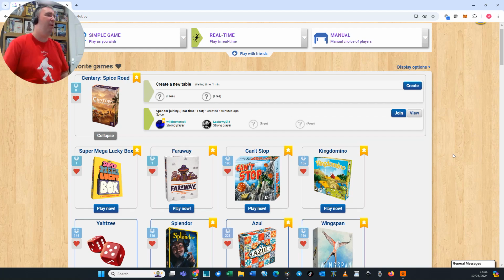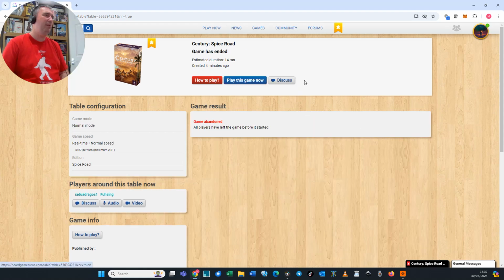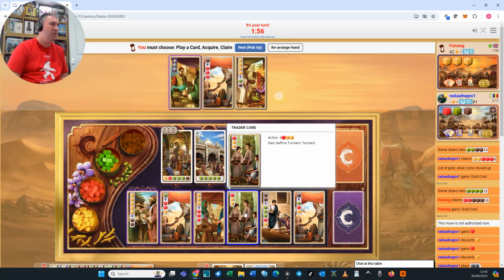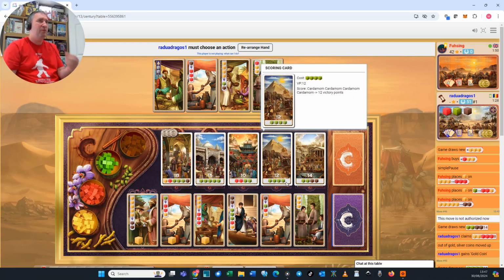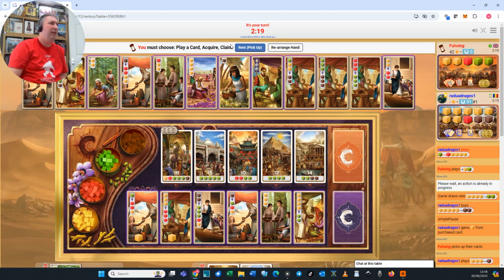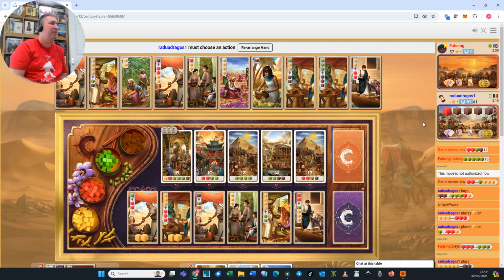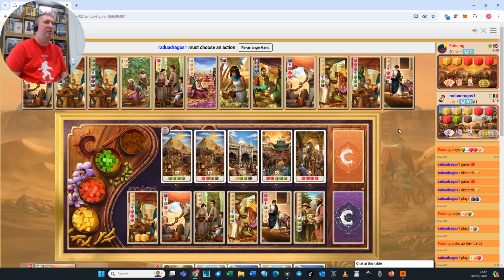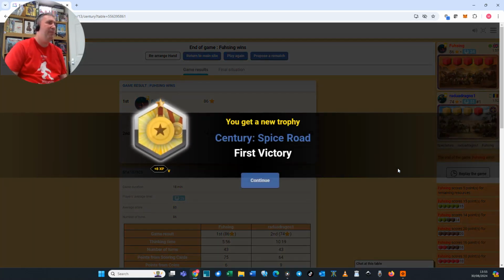This game is too good! It should be in every board game collection in my opinion. Watch me win?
If you would like to learn one of the best board games on the market today then stick around to see if I win.

I will take you through all the steps of how to play and what to look out for during the game.

Description of the game:

Century: Spice Road is the first in a series of games that explores the history of each century with spice-trading as the theme for the first instalment. In Century: Spice Road, players are caravan leaders who travel the famed silk road to deliver spices to the far reaches of the continent for fame and glory. Each turn, players perform one of four actions:

Establish a trade route (by taking a market card)

Make a trade or harvest spices (by playing a card from hand)

Fulfill a demand (by meeting a victory point card's requirements and claiming it)

Rest (by taking back into your hand all of the cards you've played)

The last round is triggered once a player has claimed their fifth victory point card, then whoever has the most victory points wins.

Categories:
Card Game
Economic
Medieval

Mechanisms:
Action Retrieval
Auction: Dutch
Contracts
Deck, Bag, and Pool Building
Hand Management
Increase Value of Unchosen Resources
Open Drafting
Set Collection